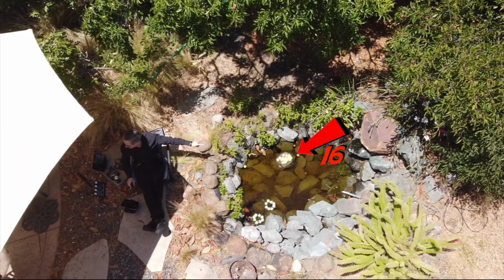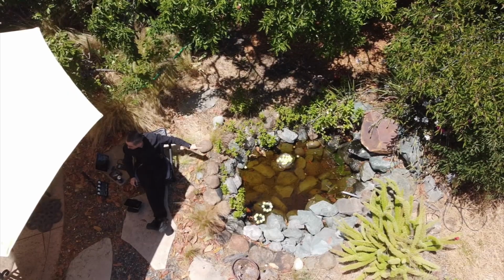Duckfloat 20210610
This video contains tobacco use. Sorry.